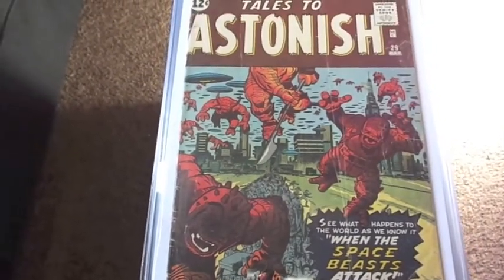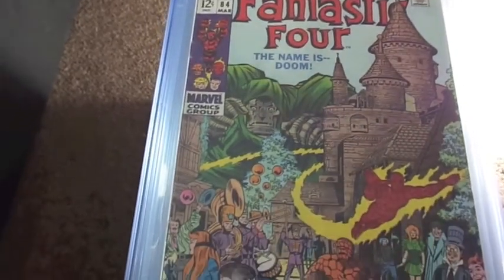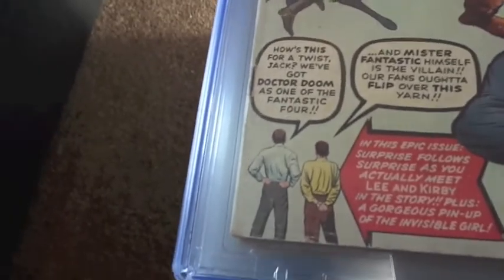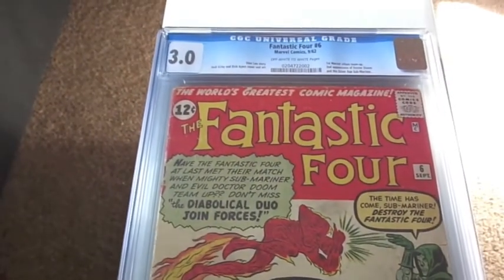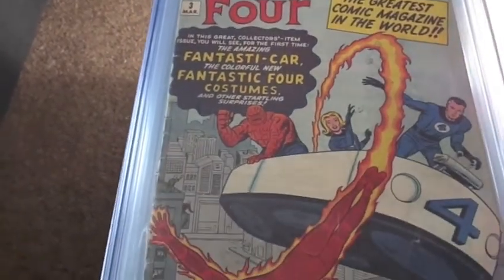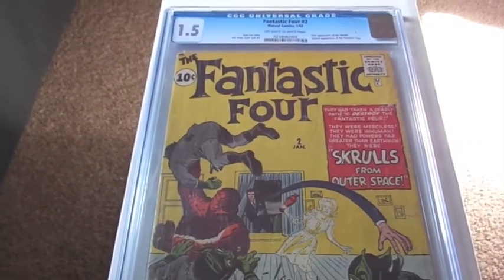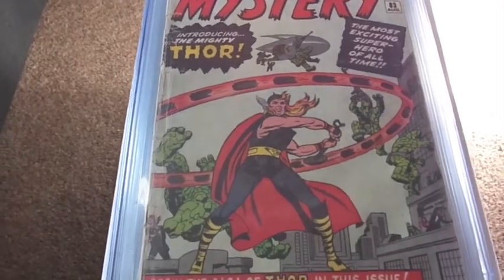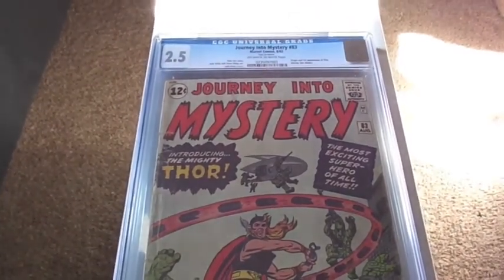Low Grade Goodness Part 3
Final Part of my massive haul.

HAPPY HOLIDAYS!!